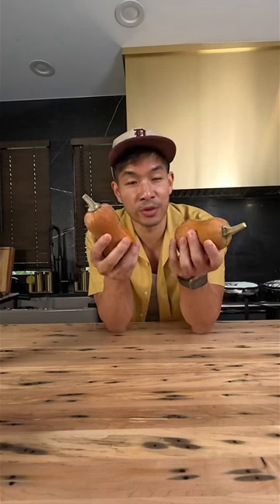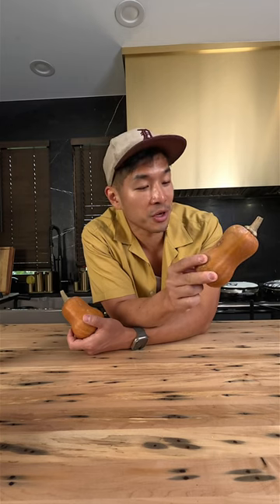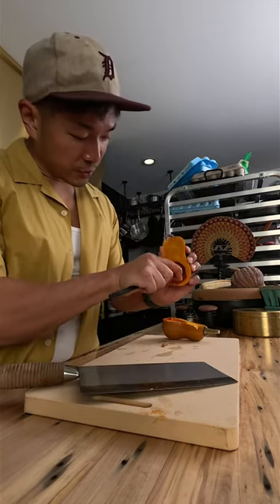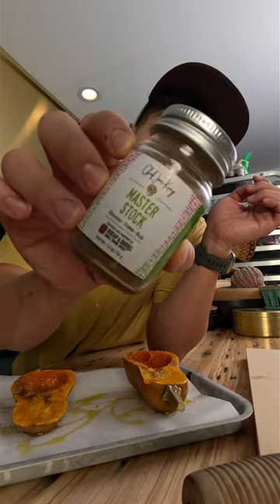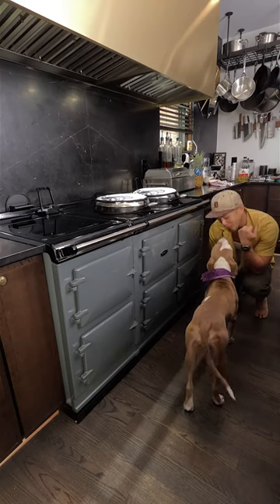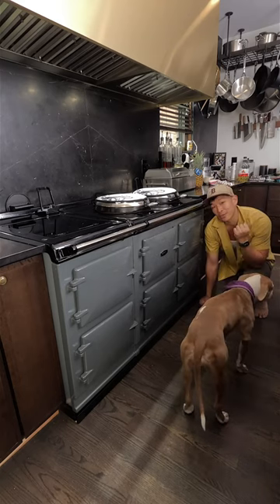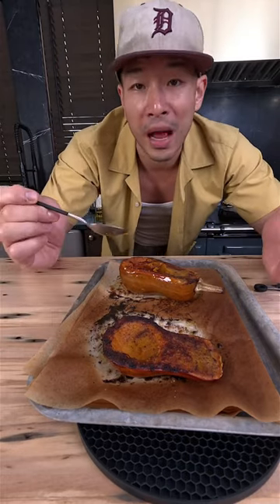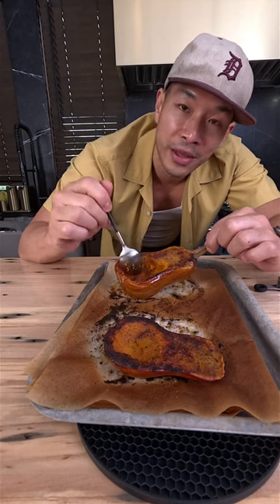Honeynut Squash (Farmers Market Finds)